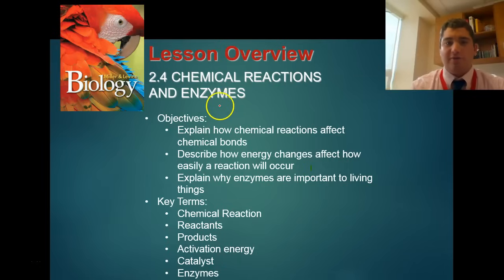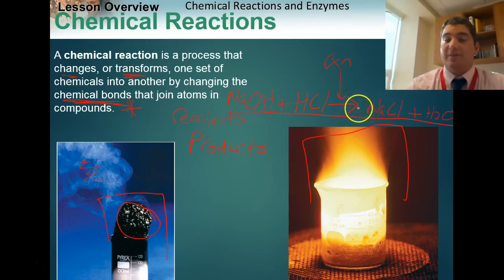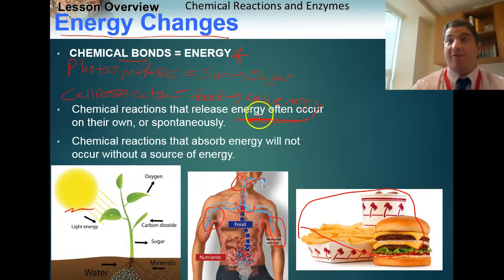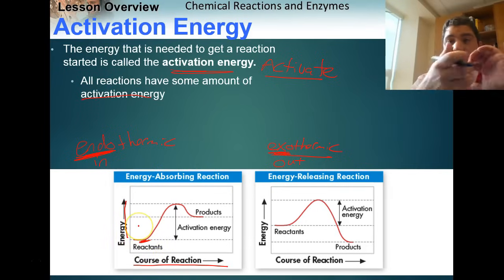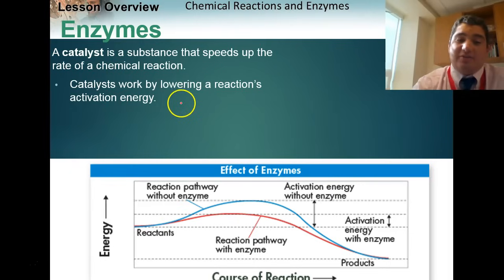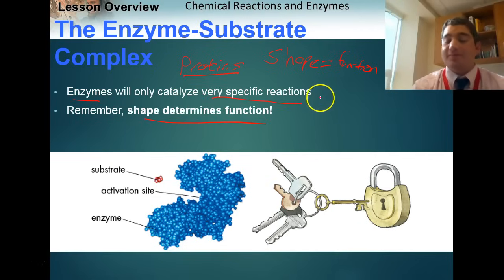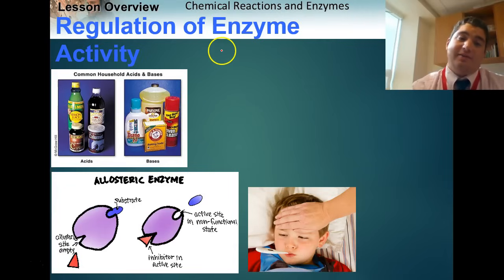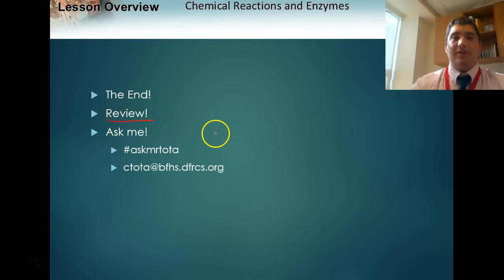Lesson 2.4- Chemical Reactions and Enzymes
This lesson explores basic chemical reactions and why they are important to biology.